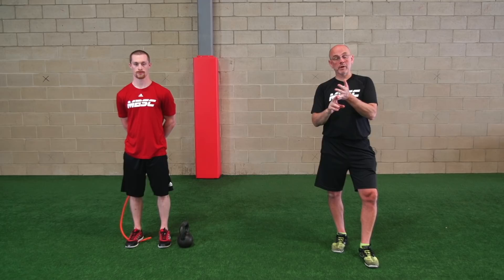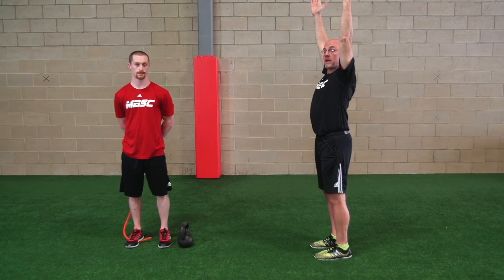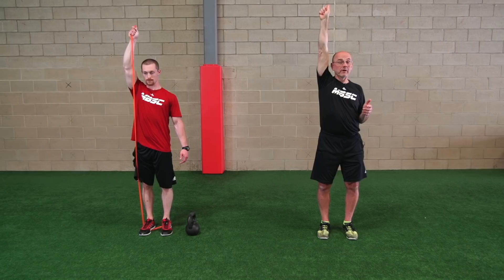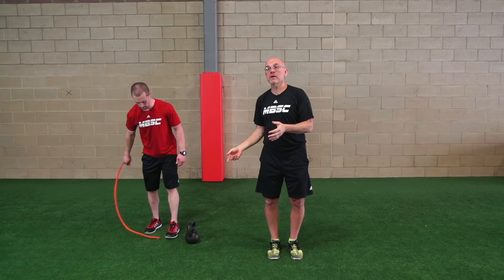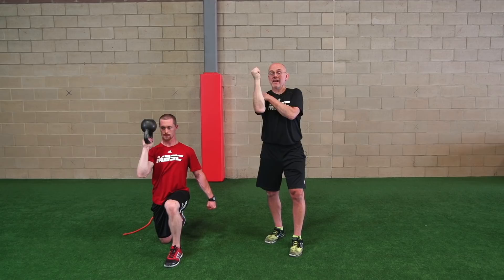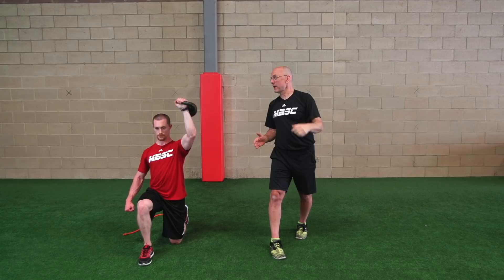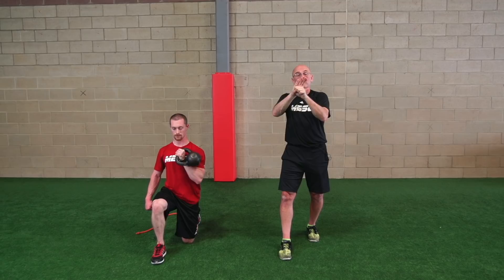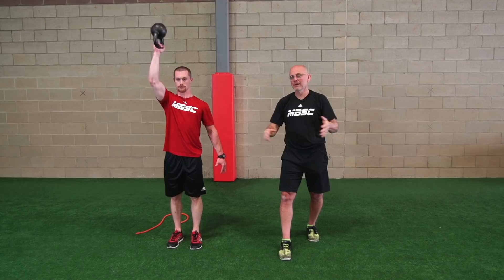Elite Performance with Mike Boyle: Should Athletes Press Overhead?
In this episode of STACK Elite Performance, Mike Boyle explains when it's safe to press overhead and demonstrates three overhead exercises that protect the shoulder.